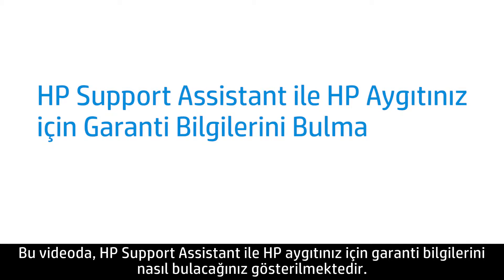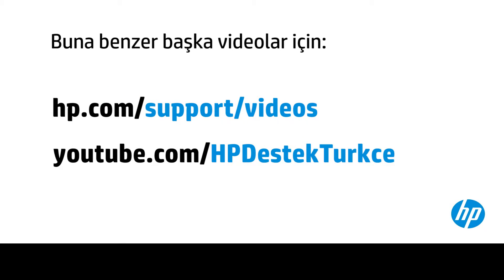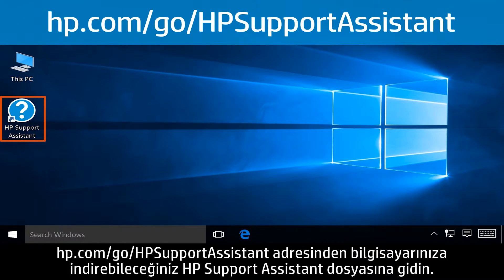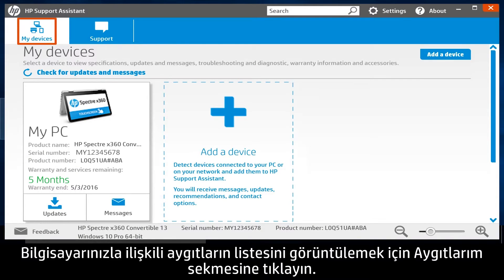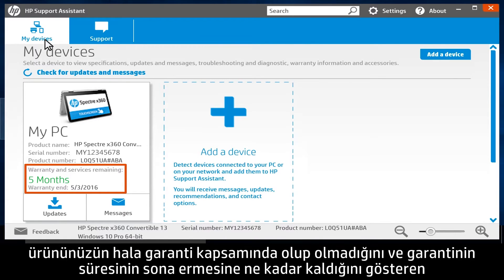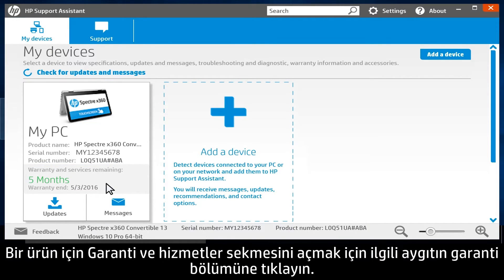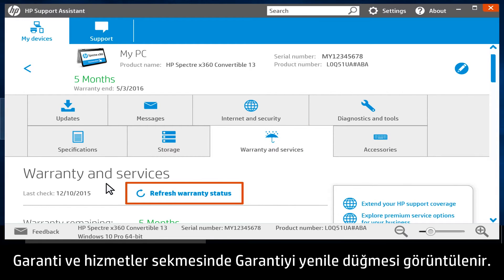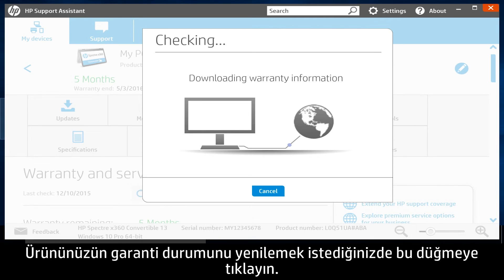HP Support Assistant ile HP Aygıtınız için Garanti Bilgilerini Bulma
HP Support Assistant ile HP aygıtınız için garanti bilgilerini bulmayı öğrenin.
HP Support Assistant programı adresinden indirilebilir.
Diğer faydalı videolar için, veya adresine gidin.
HP ürünlerinizle ilgili daha fazla destek seçeneğini adresinde bulabilirsiniz.